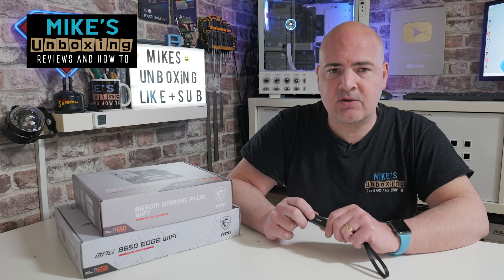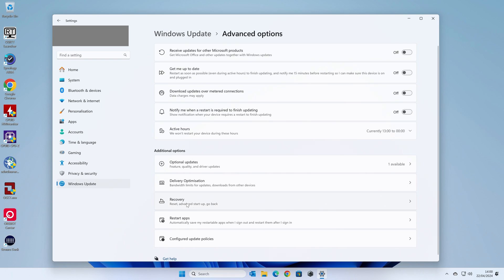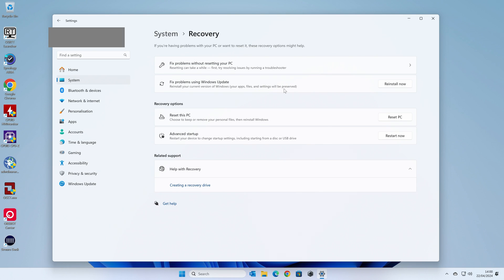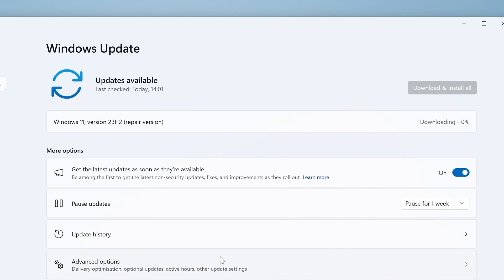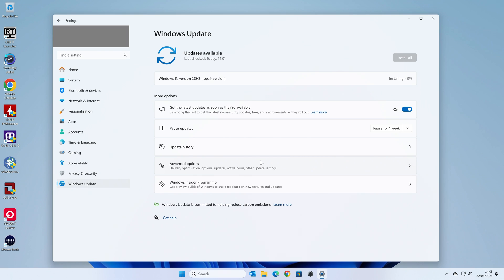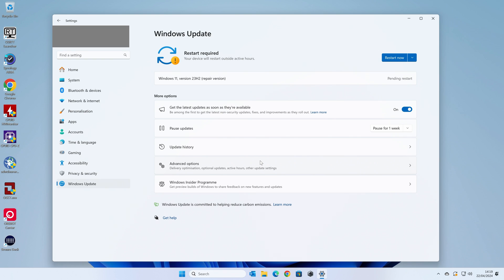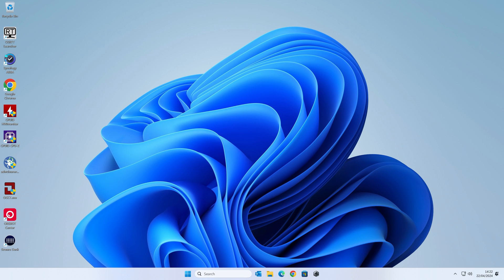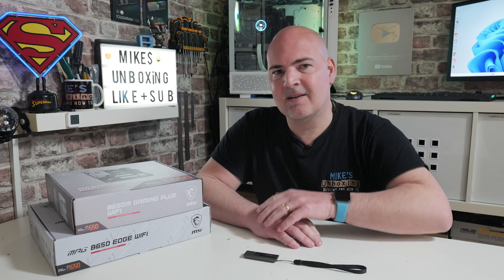How To Reinstall Windows 11 Without A USB Stick Or Losing Any Programs Settings Or DATA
Do you have problems with WIndows 11?
Random errors or BSOD?
Need to get it fixed fast with erasing the drive and data.
This might be the perfect solution, no USB drive needed or reinstalling software and looking for license keys.
All you need is a partially working Windows 11 and an Internet connection. Windows Update will do the rest and give you a new WIndows 11 file system, and leave ALL your DATA and programs intact!